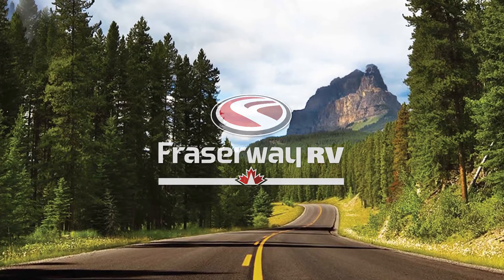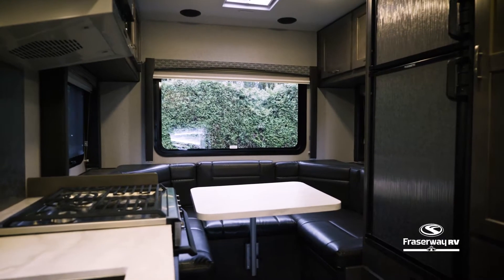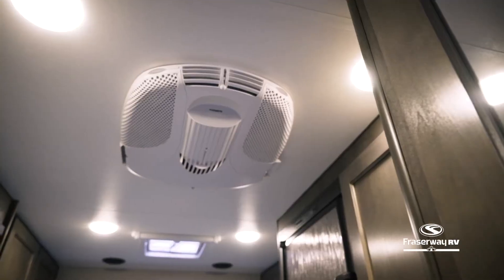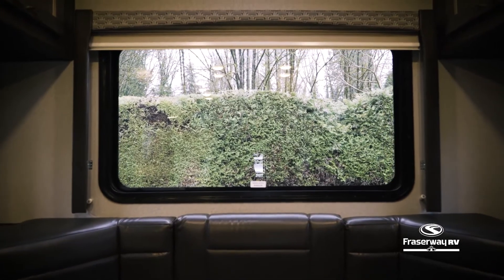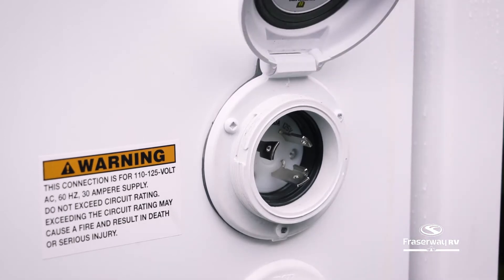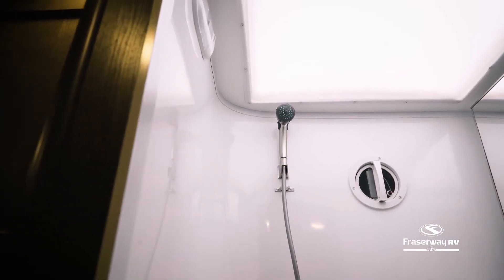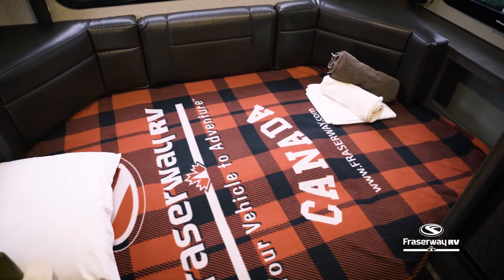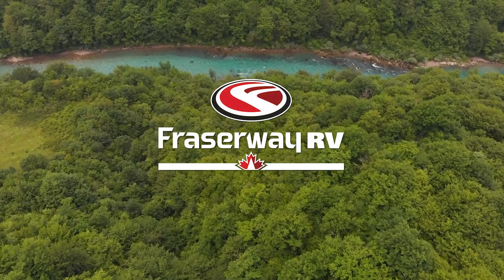Fraserway Class C Small - popis karavanu * Kanada *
Autor: Fraserway RV

CK Travel America již více než 15 let zprostředkovává pro své klienty pronájem karavanů v USA a Kanadě a zajišťuje rezervace kempů všech kategorií.

Jsme oficiálním partnerem společnosti Cruise America/Cruise Canada v ČR a SR.

Nabízíme pronájem karavanů pro 2 až 7 osob všech kategorií od 12 pronajímatelů a realizujeme individuální zájezdy na míru speciálně připravené pro cesty karavanem.